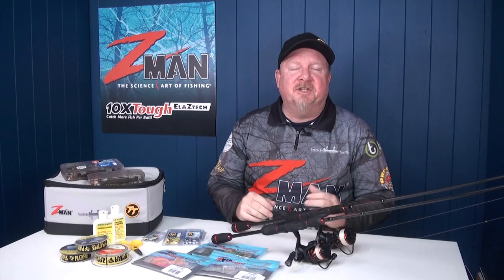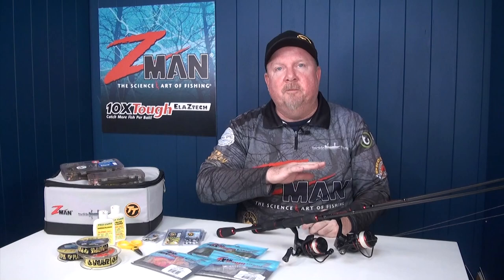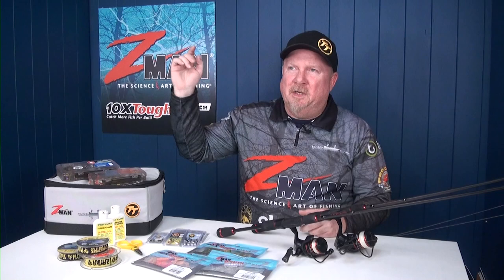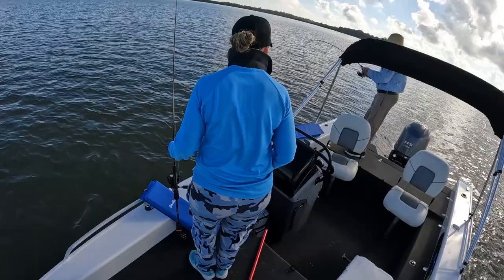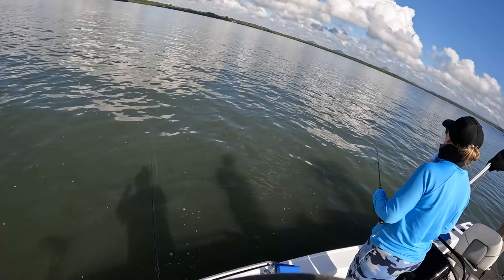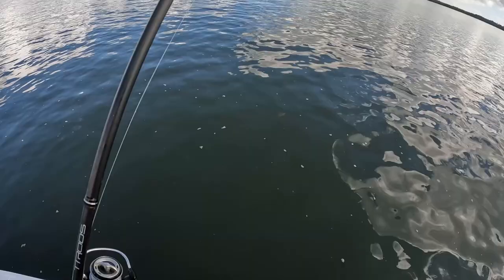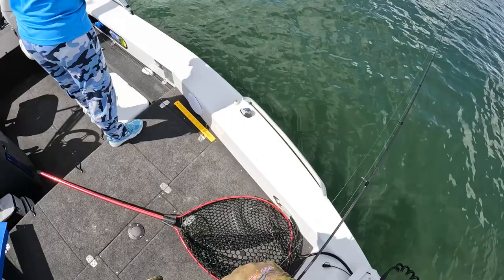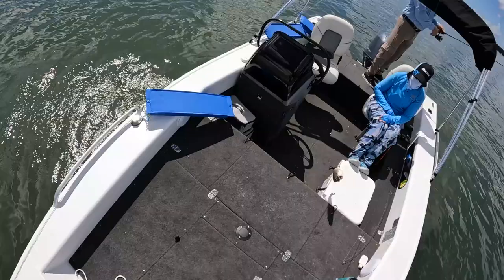Basic Soft Plastics Kit for River and Estuary Fishing - Plus Flats Fishing with Soft Plastics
Justin Willmer runs us through a basic soft plastics kit for fishing the river and estuary, including rods, reels, line, leader, plastics and jigheads, before sharing a video of a fun session fishing the flats with plastics with his wife Sheri-Lea and dad Ron. Fish on!

(Apologies Folks, during the editing process I lost the first piece of video that contained Ron and Sheri's nice grunter on the Slim SwimZ and ST GrubZ. I know it will take me a while to live that one down and they'll probably think it was strategic editing ;) All the best with the fishing. Cheers, Justin)

Gearing Up:
TT Red Belly Spin Rod - RBS702ML 7' 2-4kg 2Pce
Okuma Ceymar HD Spin Reel - CHD-2500HA
Platypus Pulse X8 Braid - 8lb-10lb White
Platypus Stealth FC Leader 8lb-10lb
Platypus Hard Armour Leader - 10lb

TT Red Belly Spin Rod - RBS702L 7' 1-3kg 2Pce
Okuma Ceymar HD Spin Reel - CHD-1000HA
Platypus Pulse X8 Braid - 6lb White

ZMan 2.5" GrubZ
ZMan 2.5" ST GrubZ
ZMan 2.5" Slim SwimZ
ZMan 2.5" PrawnZ

Light Wire Jigheads -
TT HeadlockZ Finesse Jigheads - 1/8oz - 1/4oz Size 1 or 1/0
TT HeadlockZ Finesse UV Painted Jigheads - 1/8oz Size 1 or 1/0
TT DemonZ Jigheads - 1/4oz Size 1 or 1/0

Heavy Wire Jigheads -
TT HeadlockZ HD Jigheads - 1/8oz - 1/4oz Size 2 or 1